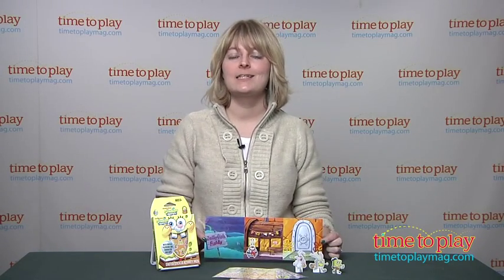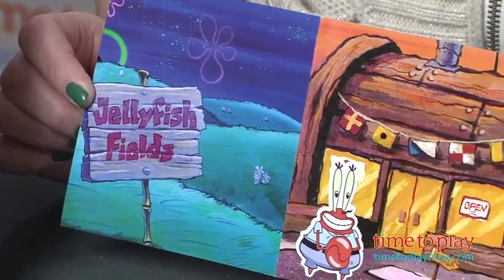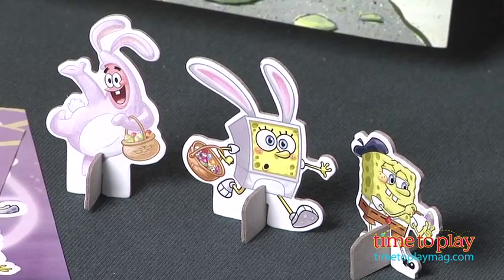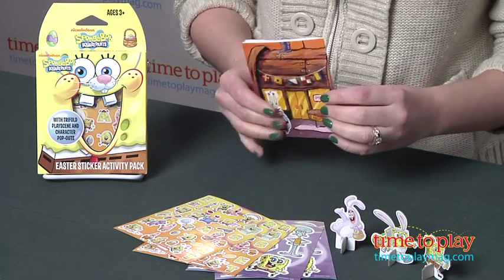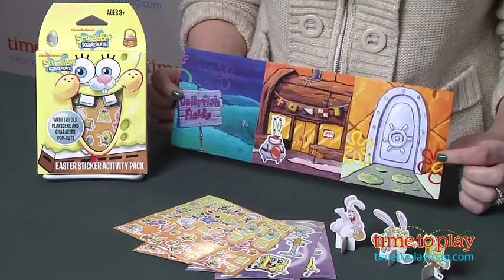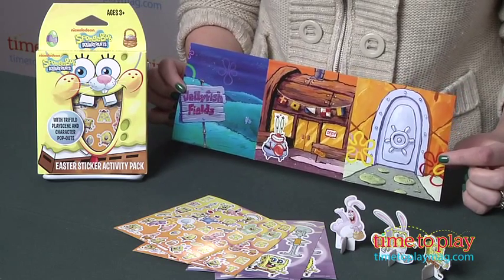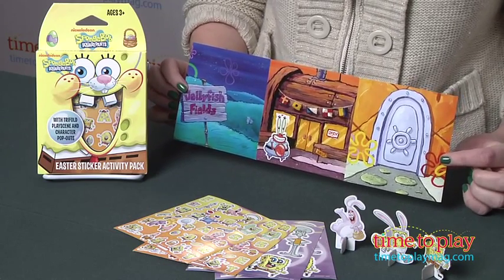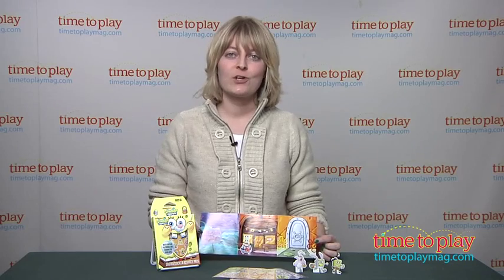SpongeBob SquarePants Easter Sticker Activity Pack from Stickerfitti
Kids can celebrate Easter with a favorite Nickelodeon character with the SpongeBob SquarePants Easter Sticker Activity Pack. The pack comes with a trifold play panel that unfolds to reveal three different play scenes: Jellyfish Fields, outside the Krusty Krab, and SpongeBob's front door. Also included are three cardboard character figures with stands and four sheets of repositionable Easter-themed stickers.